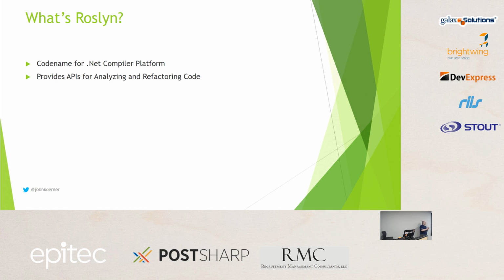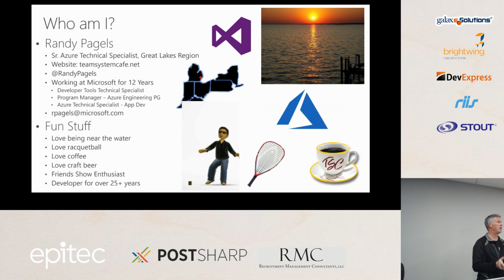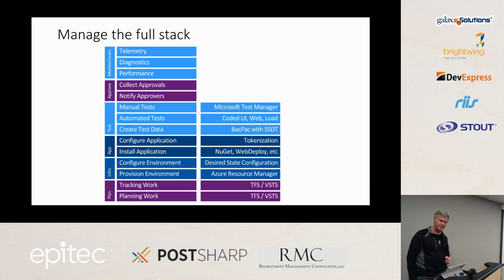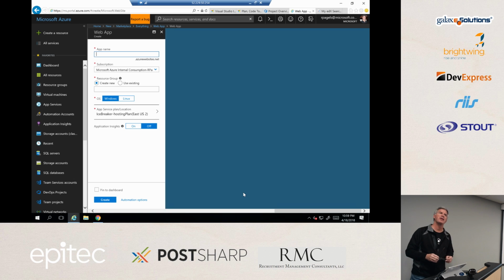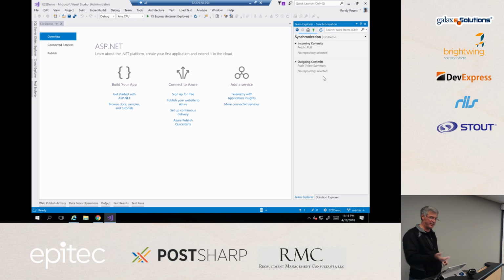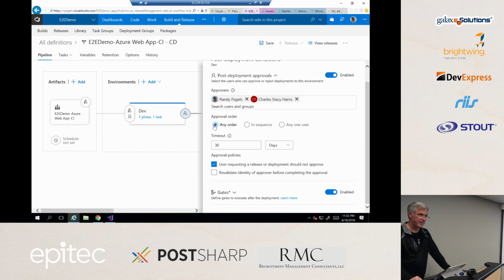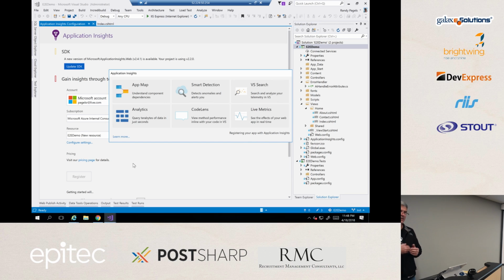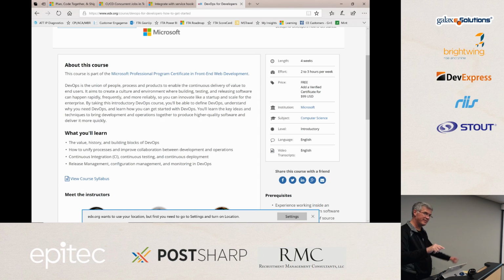GANG April 2018 Meeting